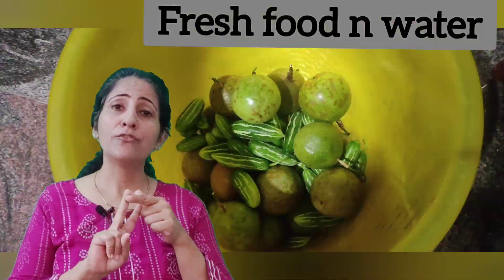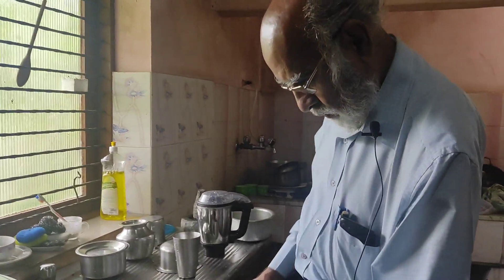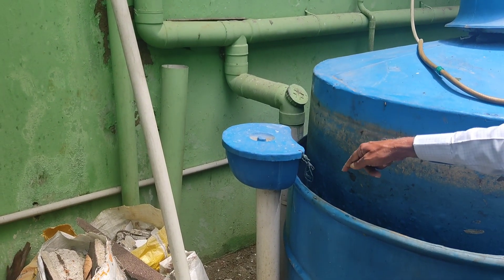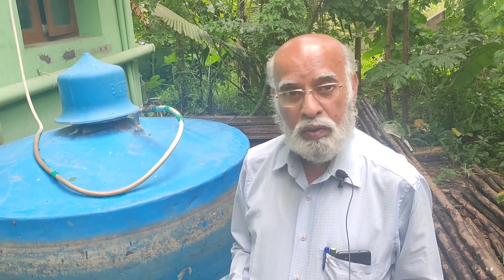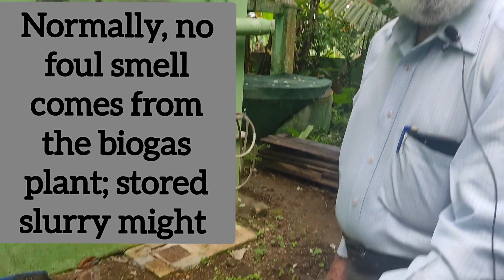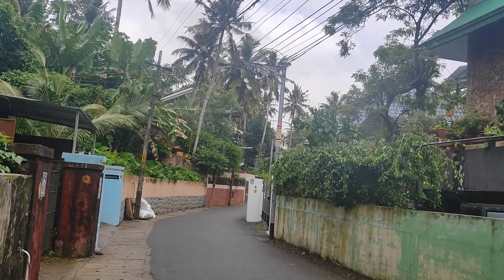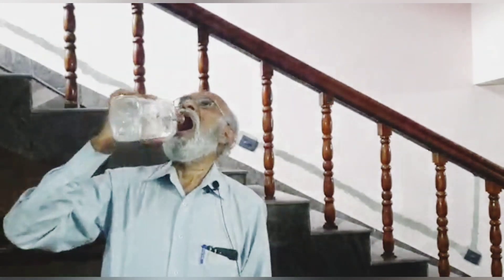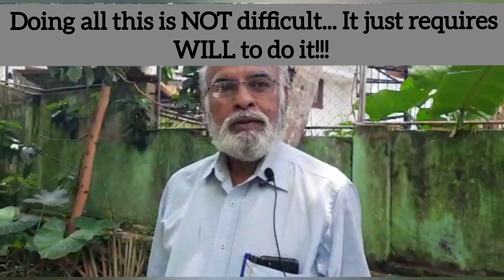GREEN HOUSE in Kerala-Part 1 | Let's Talk Waste Mgmt Ep 7 | Ft Mr. Thomas, a Sustainability Champion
It is Episode 7 of Let's Talk Waste Management Series (with Hindi Subtitles).  This video gives us a tour of "Manjali", a 35-year old "Green House" in Thiruvananthapuram in Kerala, owned by an urban gardener and Sustainability champion, Mr. Thomas Mathew, who says "THERE IS NO WASTE TO WASTE" at his end. He also likes living in harmony with nature. Certain green features of the house include "domesticated biogas plant" , rain water harvesting, terrace farming and gardening, drinking water well, solar energy installations, and electric vehicle.
The video is divided into different chapters based on the above features:
0:00 Intro
1:56 Kitchen waste, Sewage and Biogas Plant
8:00 Rain water harvesting system
9:40 Drinking water well
10:51 Recap and Orientation to Part 2

What feature of the house did you find unique? Please drop in your comments about the house and if the video was useful to you.

Credits:
Stickers and GIFs: Video Guru Mobile App (Thanks for providing these for making this socially relevant video more appealing)
Photo credits: TO ALL SOURCES FOR HELPING ME CREATE A VISUALLY APPEALING VIDEO.

Friends, Go Green to Get Green!